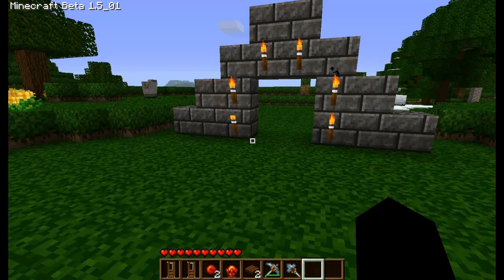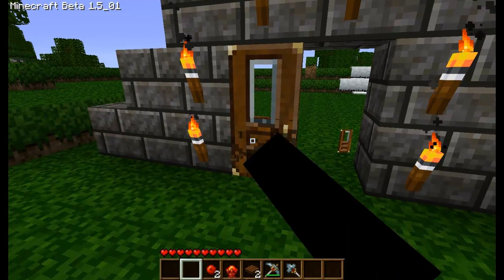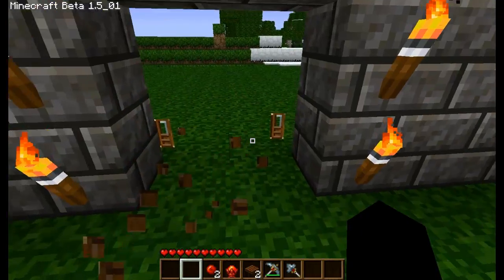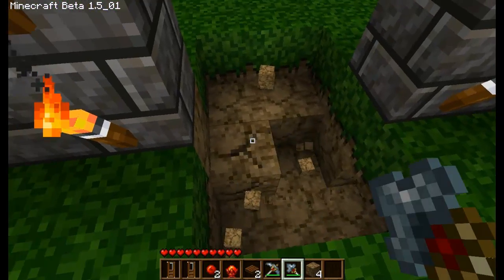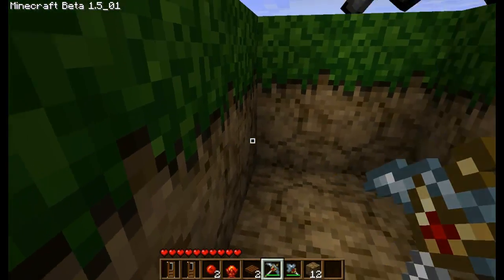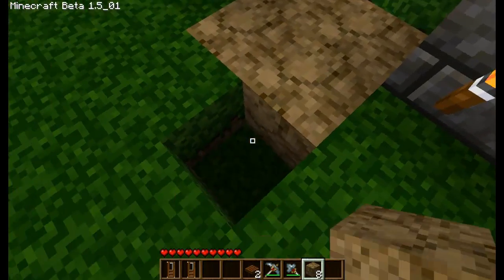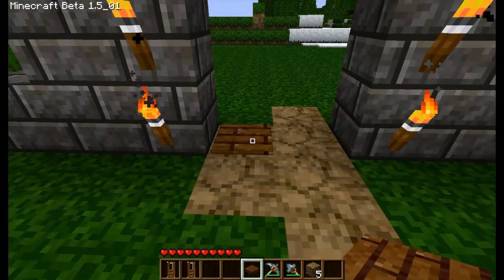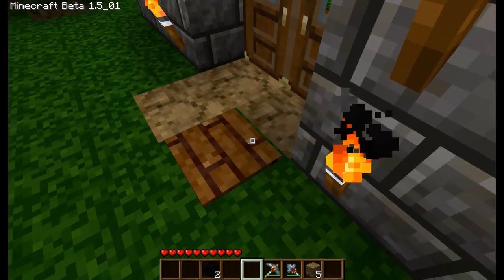Minecraft - Tips and Tricks EP5 - Automatic Double Door - HD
The 5th installment of the Tips and Trick series and the first one with voice. In this episode I show you how to make an automatic double door using redstone.